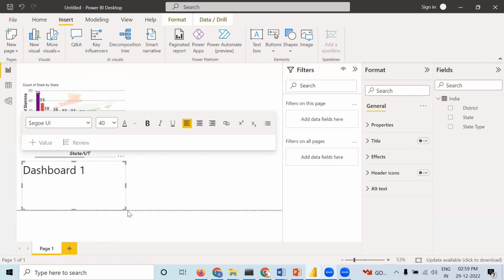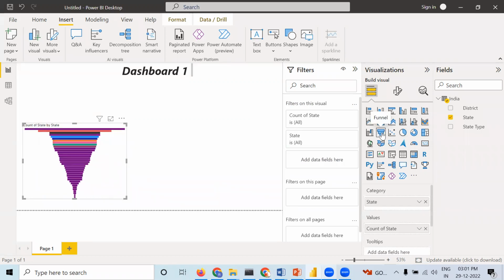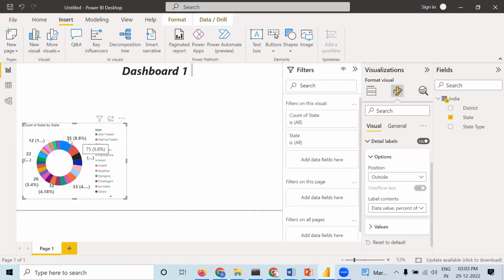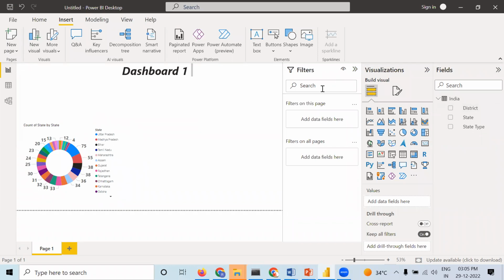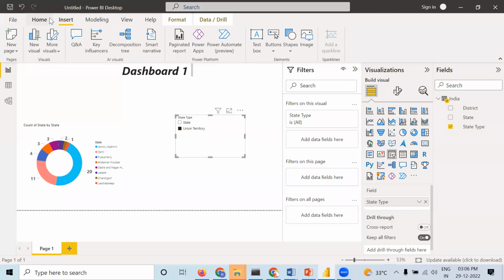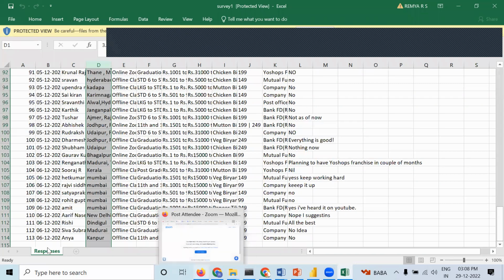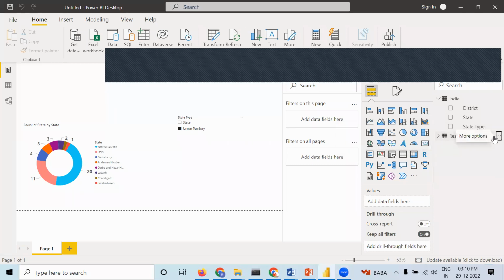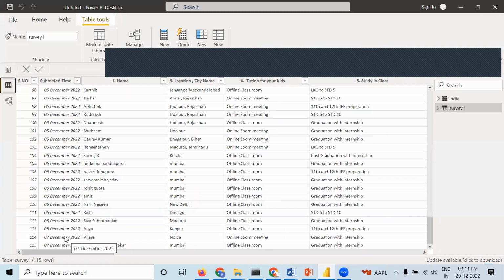Basic Charts in PowerBI